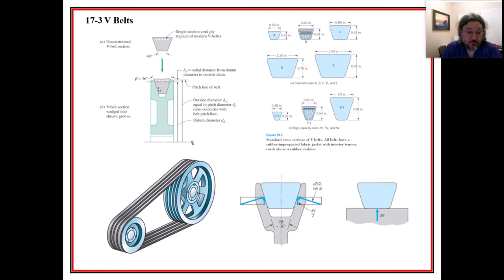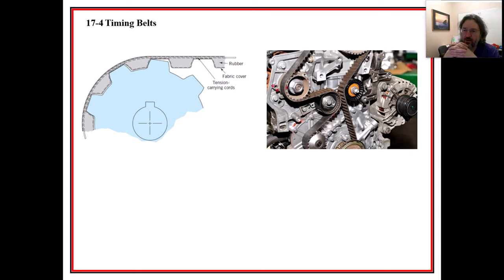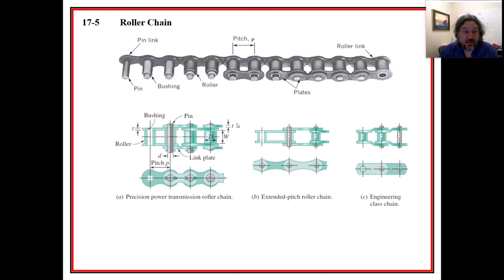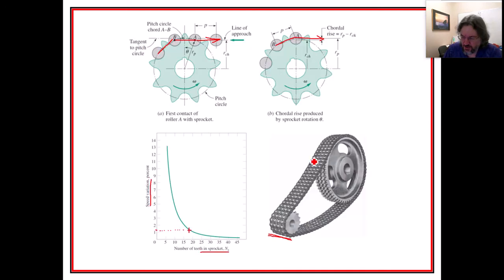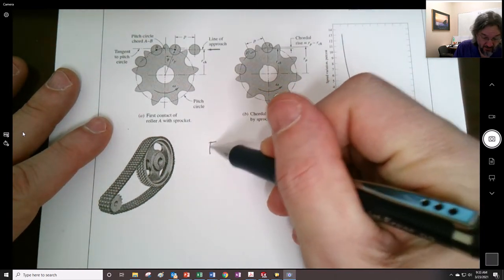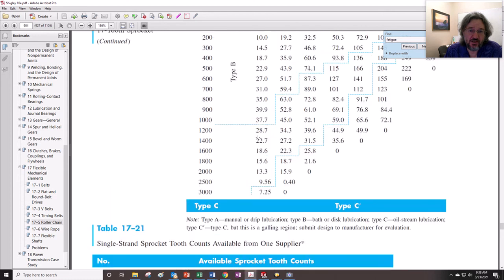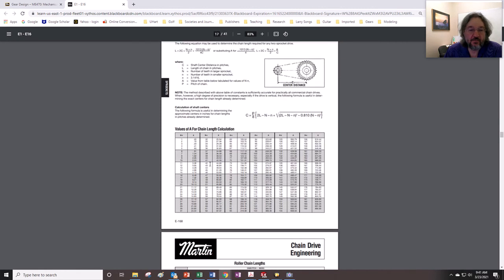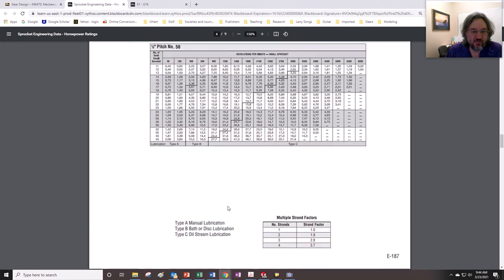Mechanical Design (Machine Design) Chain Drive Introduction (S21 ME470 Class 14)